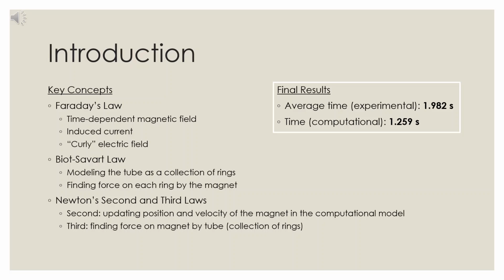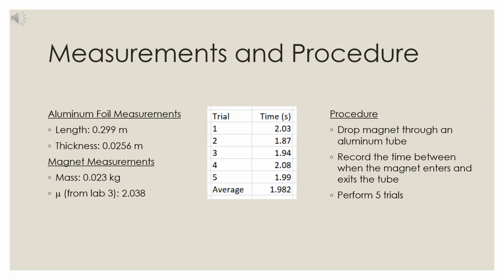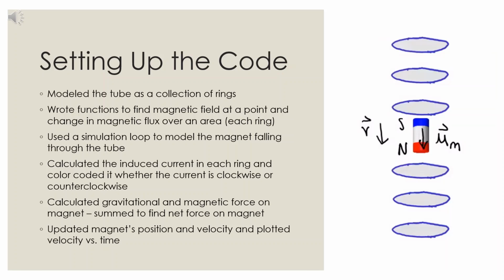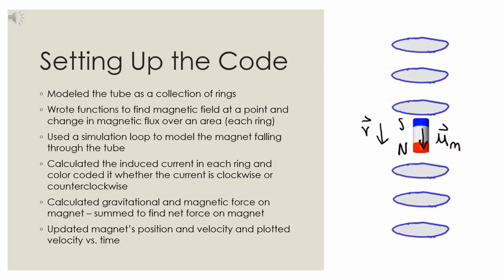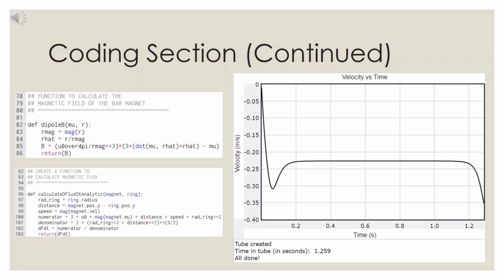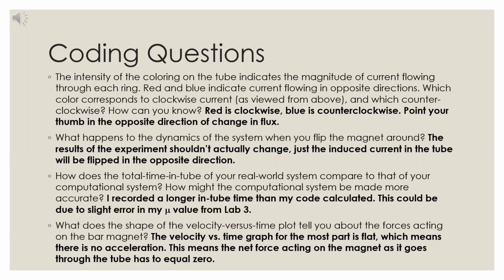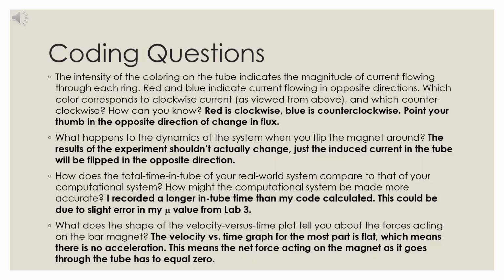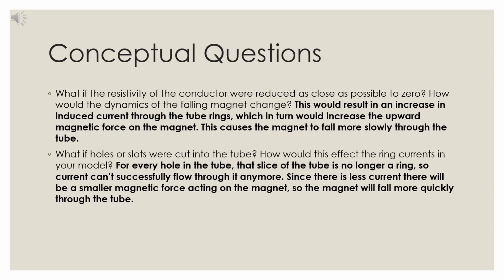Lab 5 - Elaina Landrum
Lab 5 - Faraday's Law
Elaina Landrum
M. Schatz
14 April 2019